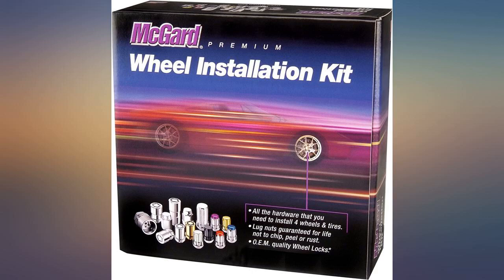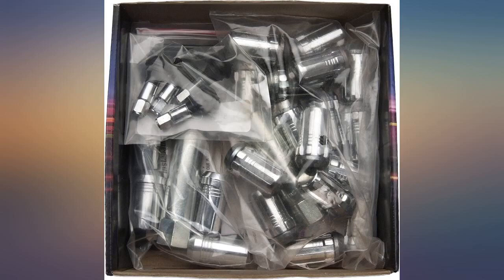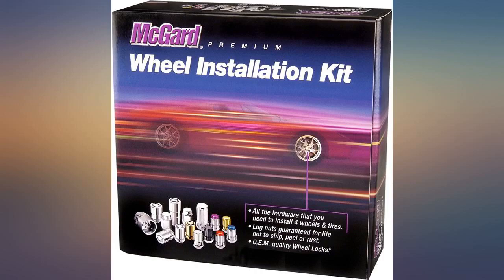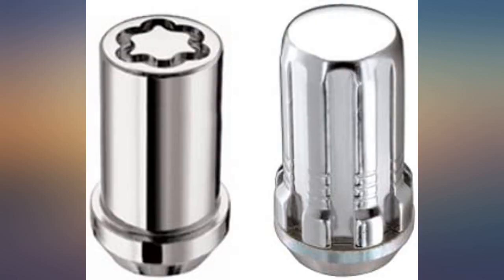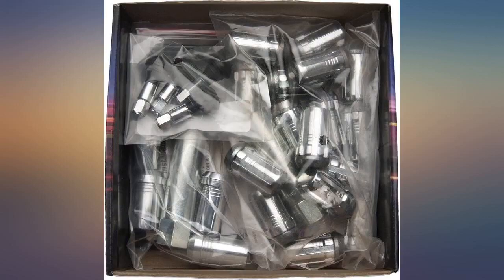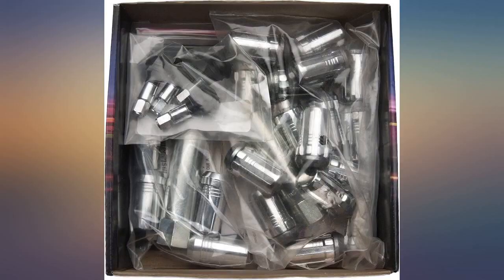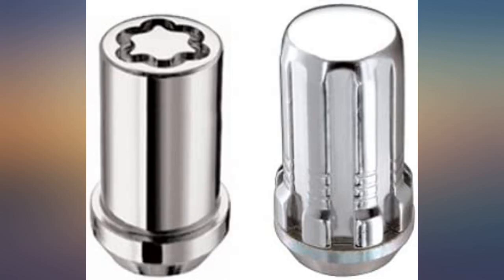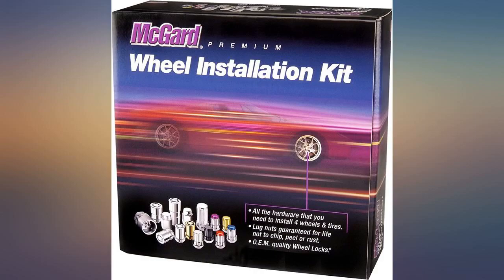McGard 65515 Chrome SplineDrive Wheel Installation Kit (M14 x1.5 Thread Size) - for review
McGard 65515 Chrome SplineDrive Wheel Installation Kit (M14 x1.5 Thread Size) - for 5 Lug Wheels

Main Features:
- Seat Style Cone Seat Nut; Thread Size M14 x 1.5; Overall Length 1.648; Hex Size 22MM; Includes 16 Lug Nuts-1 Installation Tool-4 Wheel Locks-1 Key & 1 Key Pouch
- SplineDrive lug nuts offer closed-end design, maximum gripping power, more stud engagement and a greater seating surface than socket style lug nuts; In addition they are 30% lighter in weight. Available in a variety of colors and styles. One is sure to match your wheel style or color. The black, gold or chrome plating on all of our lug nuts are guaranteed for life not to chip, peel or rust...ever! For aluminum wheels only. Box Kits include SplineDrive lug nuts, installation tool, tool storage pouch and chrome sleeve valve stems. Chrome, gold and black kits include 4 wheel locks, wheel lock key tool and I.D. card. Colored cap kits do not include wheel locks
- McGard's plating process includes several layers of nickel and one layer of microporous chrome producing a superior finish while protecting against rust. Every lock is through-hardened and tempered. Manufactured in the USA to meet or exceed OEM standards.
- Please note that wheel locks and lug nuts are application-specific products. You must confirm proper fitment for your vehicle by using the Amazon part finder or consulting our website. Please review important fitment notes provided. Also note the type of seating your lug nuts require they can be either radius, flat or cone seat this has to be done visually by the customer to insure a proper fit before purchase and install along with correct shank length and thread size that matches your current lug nuts
- Due to the unique key patterns, the pattern shown in images will differ from the pattern on the locks you receive. If ordering multiple lock sets, the keys will not match. McGard keys will not match OEM locks installed by the factory or dealership.